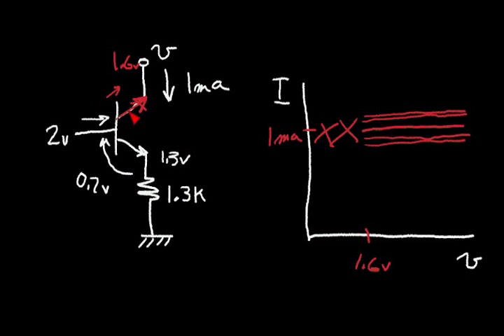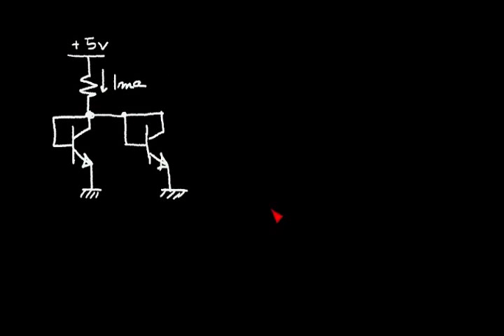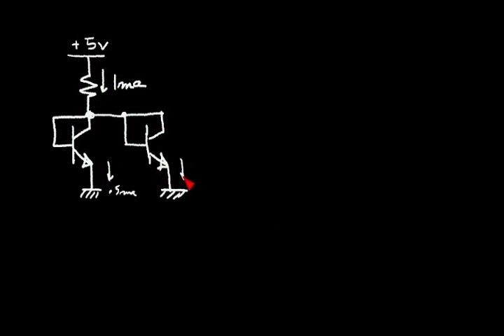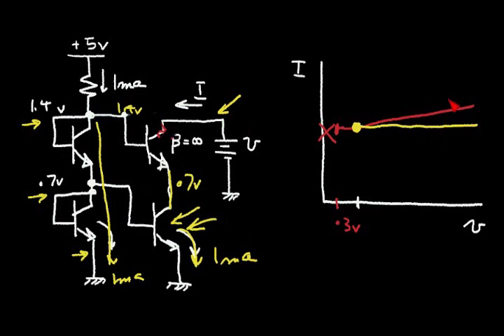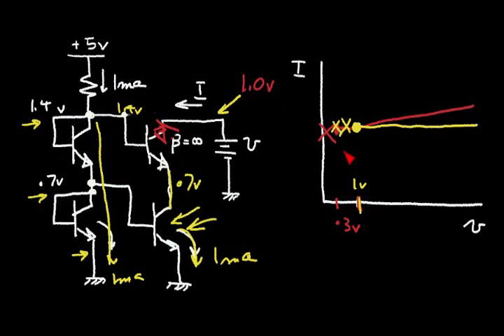Bipolar Current Source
Several ways to design a bipolar current source are presented.  The current versus voltage characteristics are described.